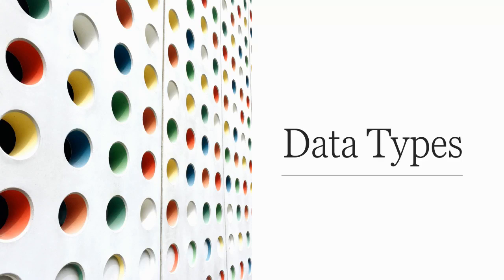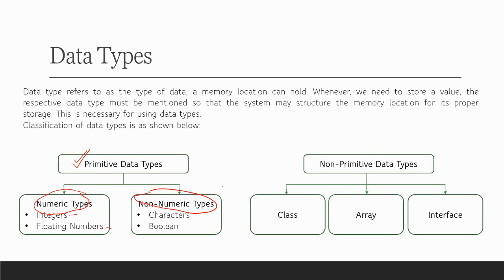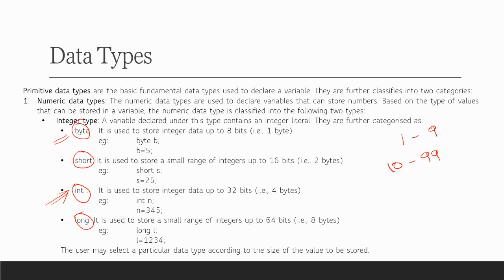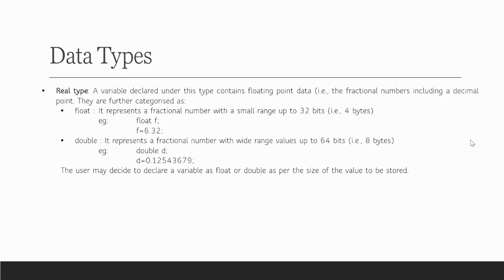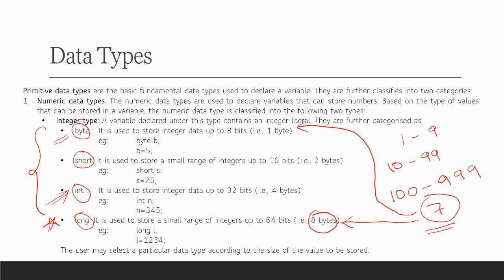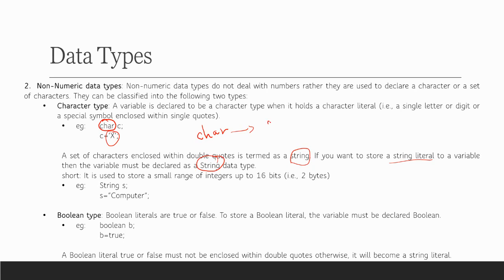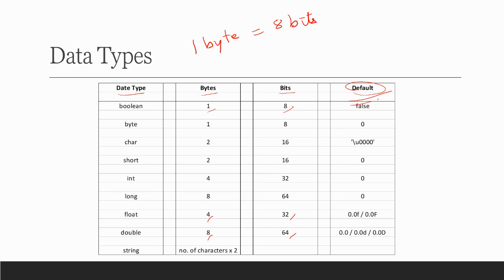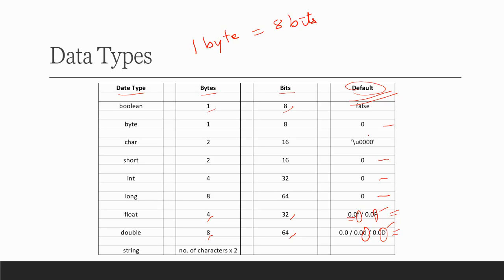🔥 What are Data Types ? 🔥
Given below is a link which will redirect you to the landing page of my brand new course, 'Java Basics Bootcamp'.

Hi! I am Armaan.

I'm a Web Developer, Programmer and an Android App Developer with a serious love for teaching.

I’ve since focused my time on bringing my classroom teaching experience to an online environment.

I've spent months figuring out the "formula" to teaching technical skills in a classroom environment, and I'm really excited to finally share my expertise with you. I can confidently say that my online courses are without a doubt the most comprehensive ones on the market.

Join me on this crazy adventure!

Learn about all the different kinds of datatypes!!!